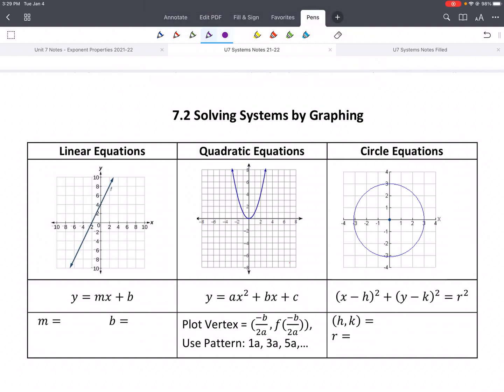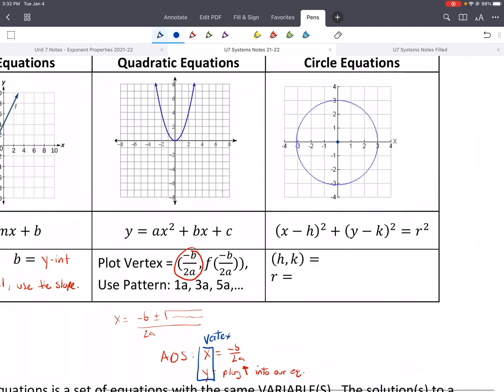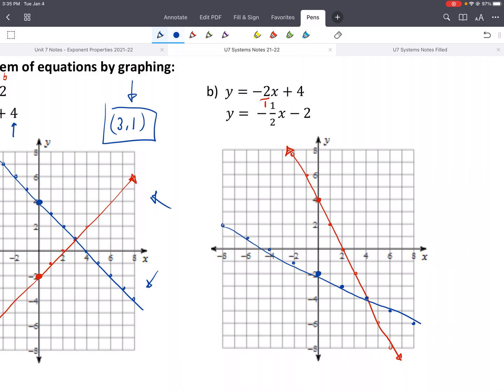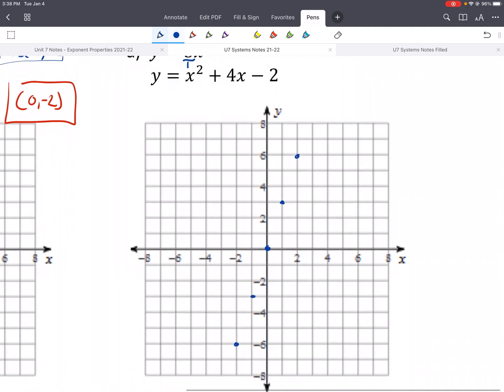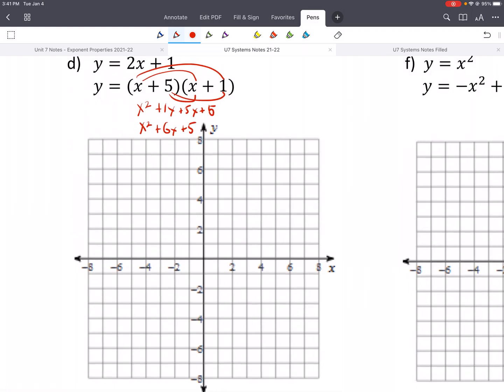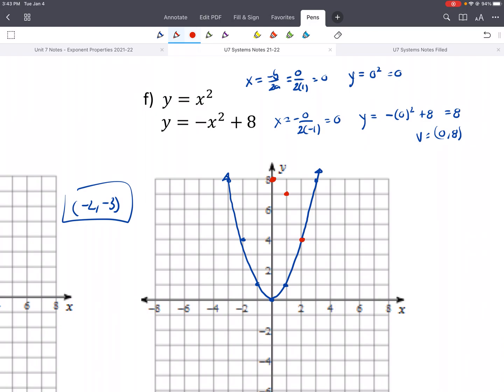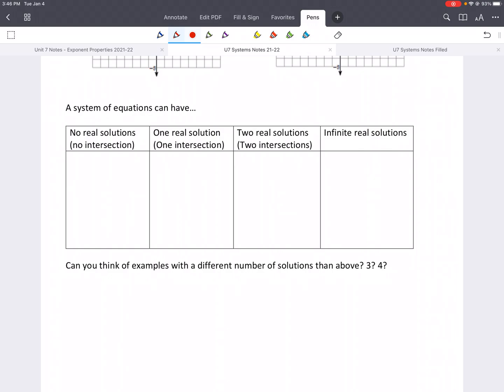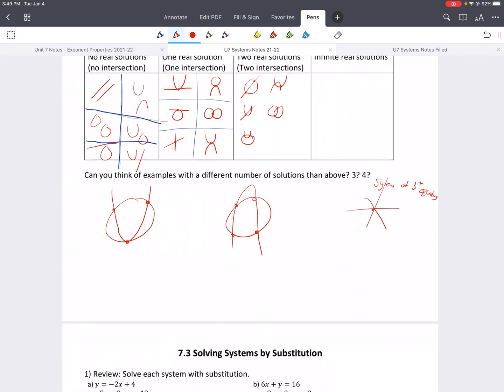S2 7.2 Solving Systems by Graphing